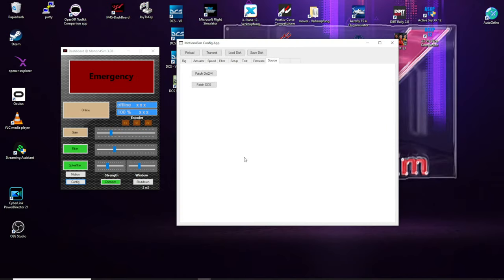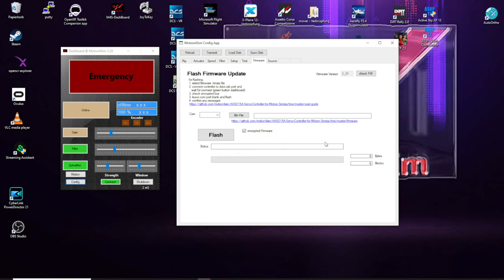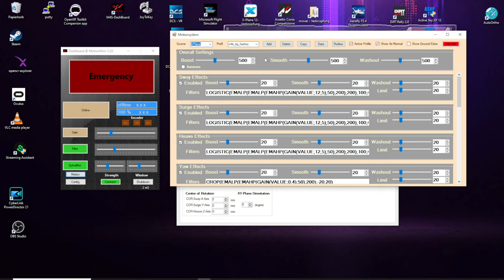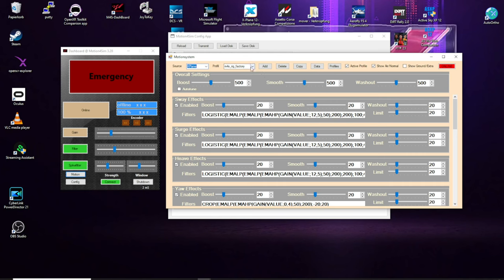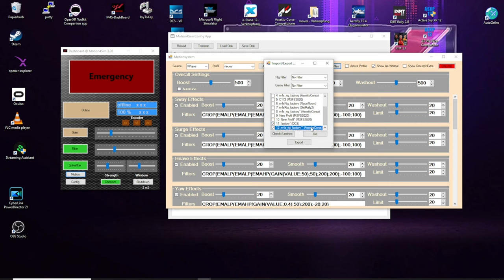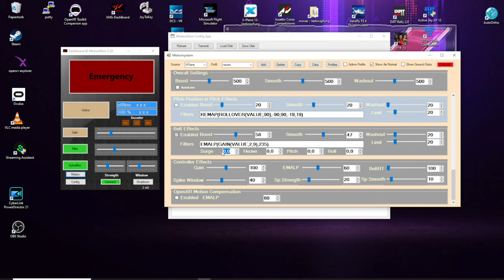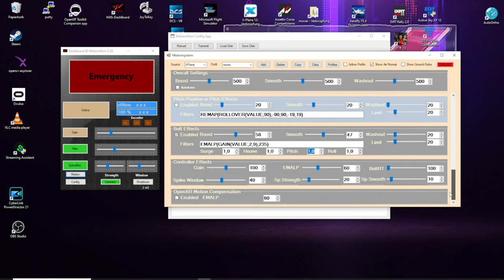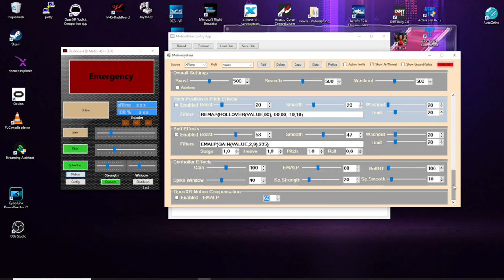Update, New Features for Motionsimulators M4S Dasboard and Firmware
short brief about the fw and dashboard release in version 3.28